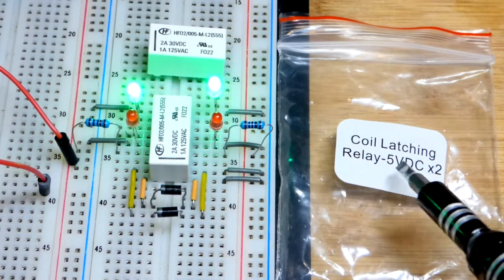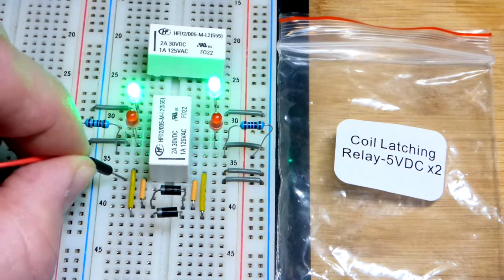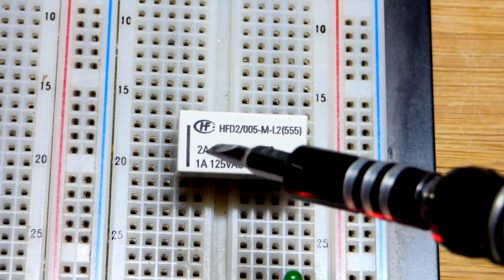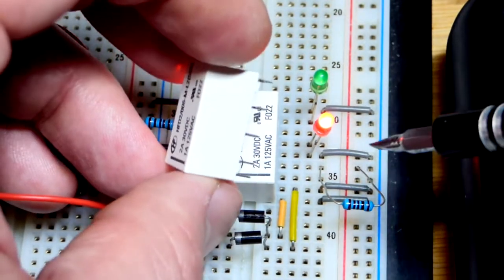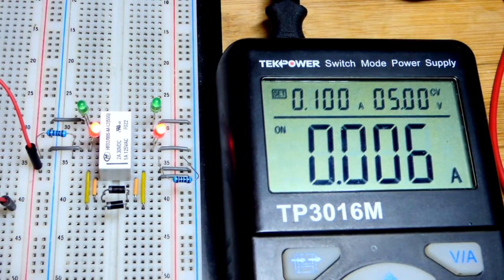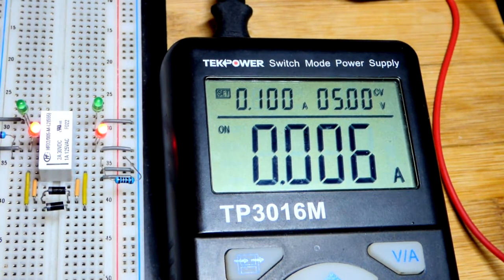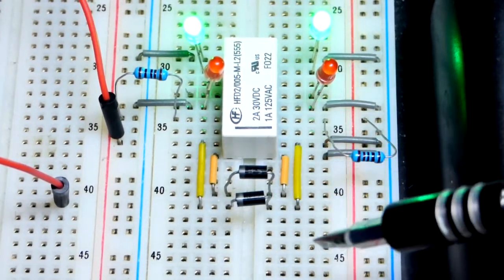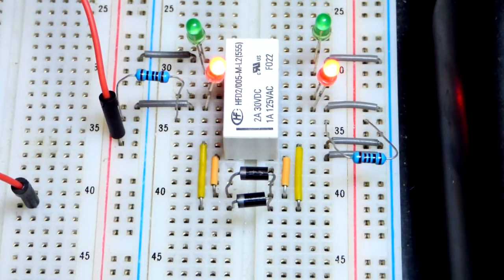How to use actual DPDT latching relay electronics circuit demonstration HFD2 005 M L2 555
DPDT Latching relay will stay switched in one of two positions after a brief energizing of 1 of 2 coils.